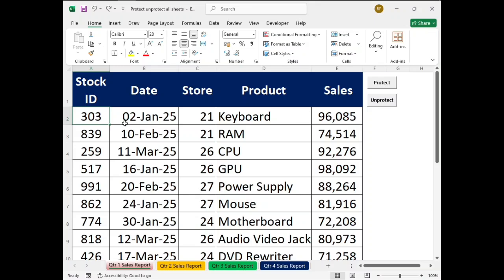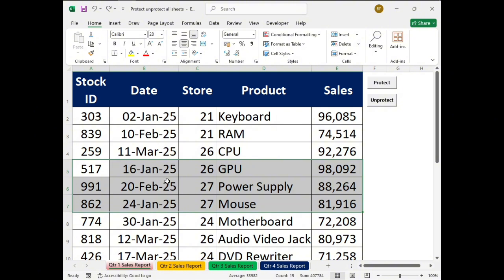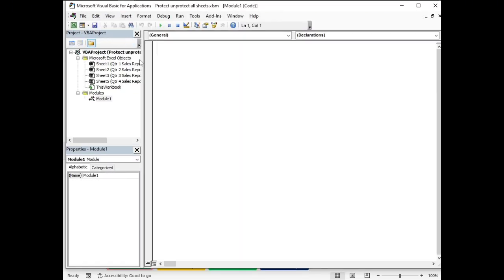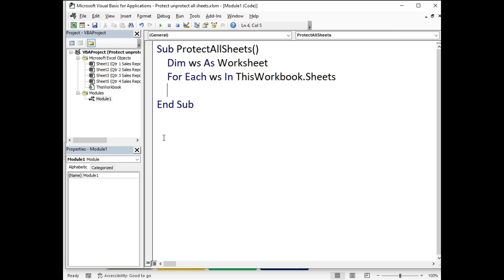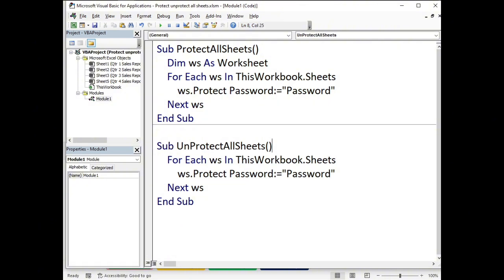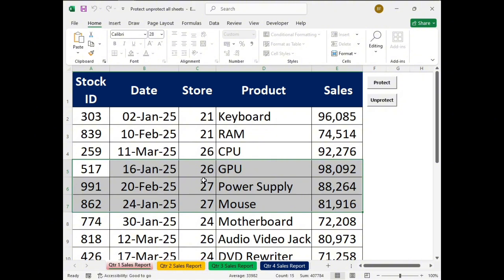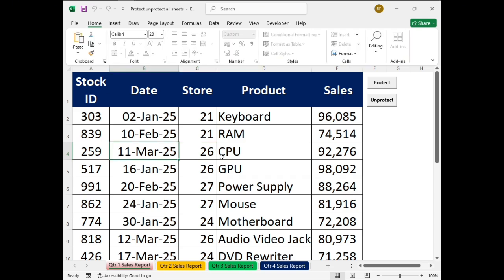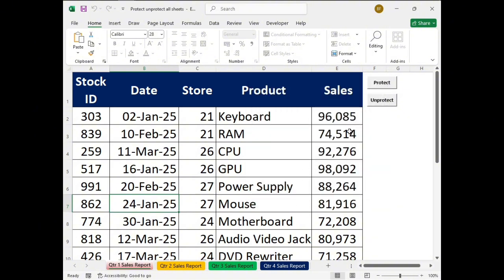Protect or Unprotect Across All Sheets